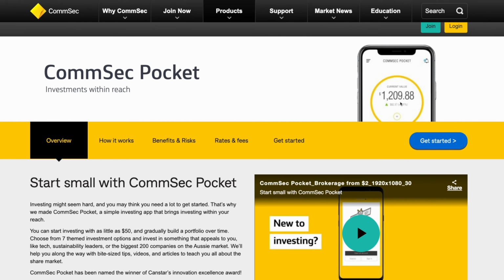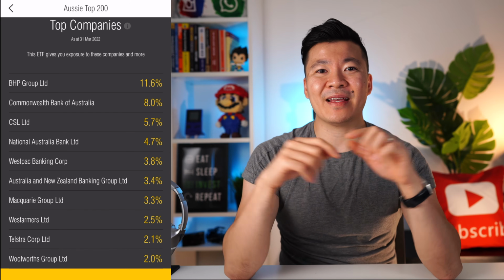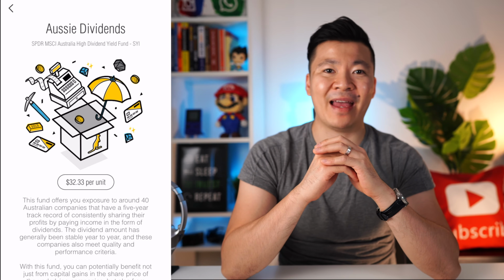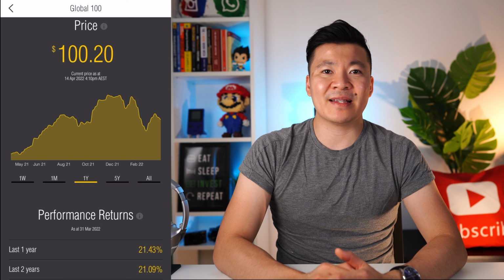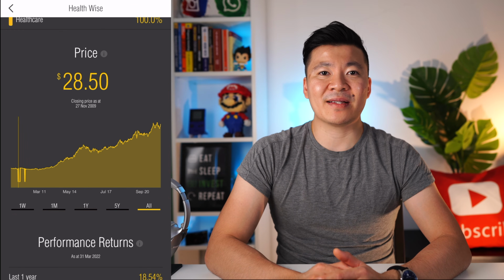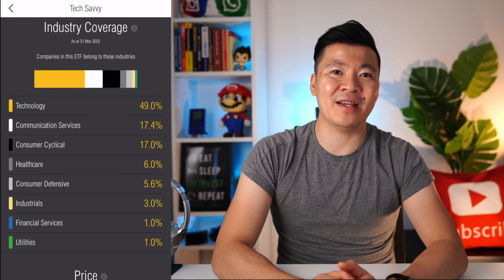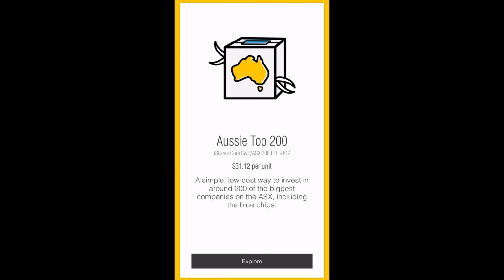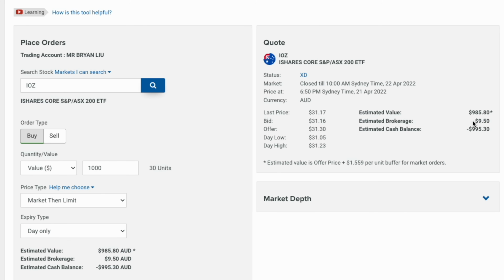Commsec Pocket App Review 2026 | (Step By Step Beginner's Guide)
In this video, I will be reviewing the Commsec Pocket App and why I think this is can be a great platform for the everyday Aussie who may be new to investing or wants to keep investing very simple.

1. Get Up To 38 FREE Shares.
2. Free Brokerage Fees for 30 days.
3. Auto Invest Function.
4. Premium Research Tools & Learning Guides.

💰 ING: Get $100 FREE if you sign up using this link & follow the steps

⏰ TIMESTAMPS
0:00 - Introduction
0:55 - What is Commsec Pocket?
1:44 - ETF #1 IOZ
4:57 - ETF #2 SYI
6:53 - ETF #3 IOO
8:12 - ETF #4 IEM
9:38 - ETF #5 IXJ
10:38 - ETF #6 ETHI
12:10 - ETF #7 NDQ
11:33 - Fees
14:53 - Security
15:26 - How To Set Up Commsec Pocket Account
16:18 - How To Buy & Sell
17:58 - Bonus Tip
18:19 - Final Thoughts